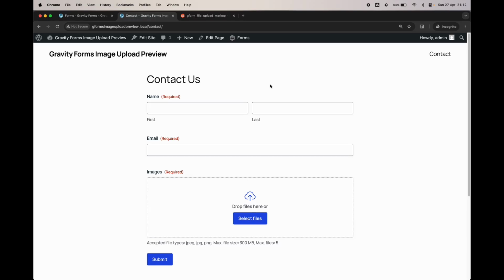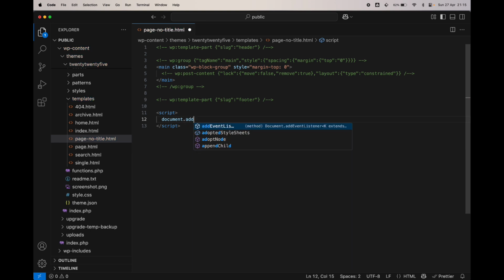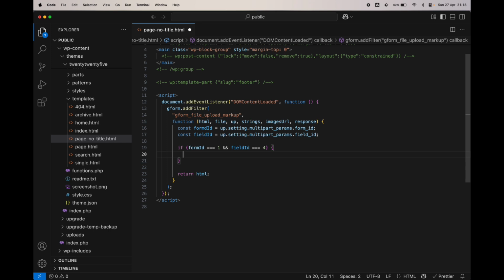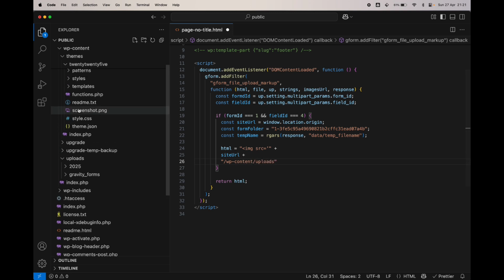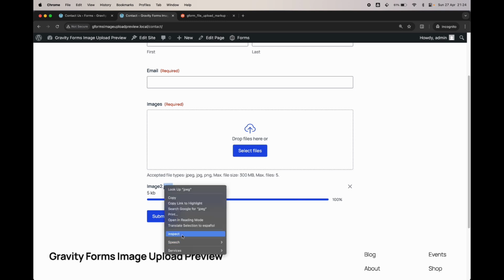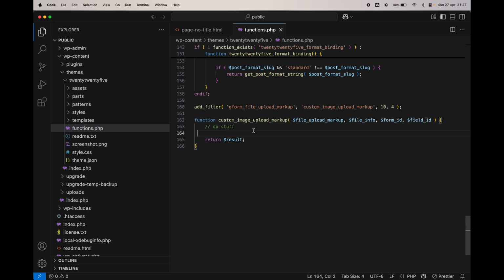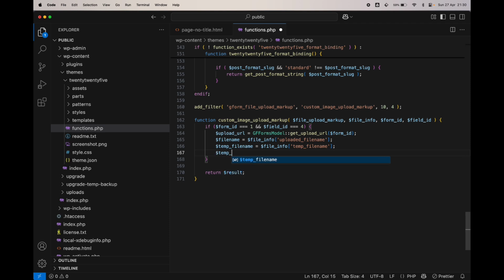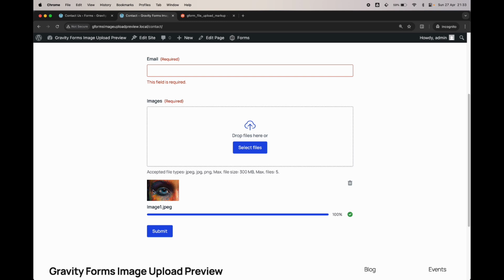How to add image preview to Gravity Forms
Adding image previews to your Gravity Forms file upload fields can significantly improve the user experience. It provides immediate visual feedback, ensuring users have selected the correct image before submitting the form, reducing errors and improving submission quality.